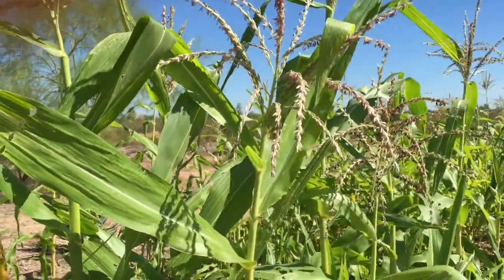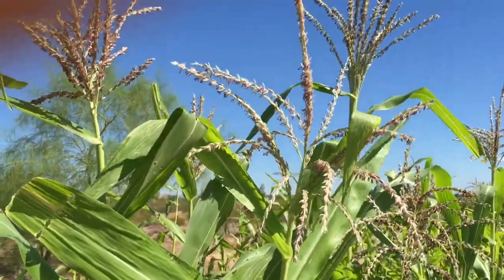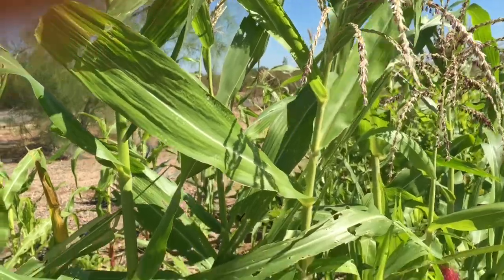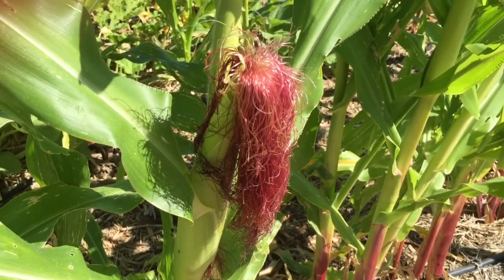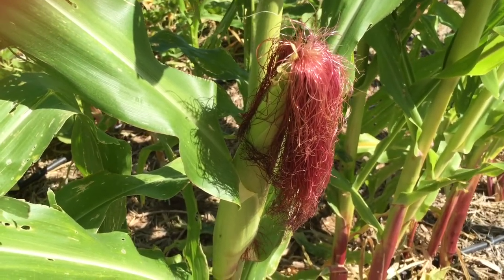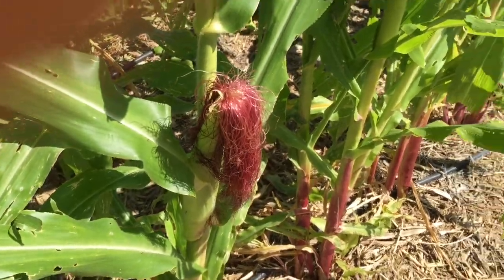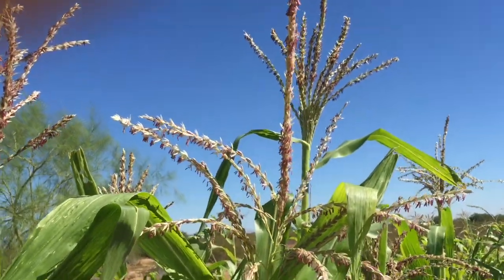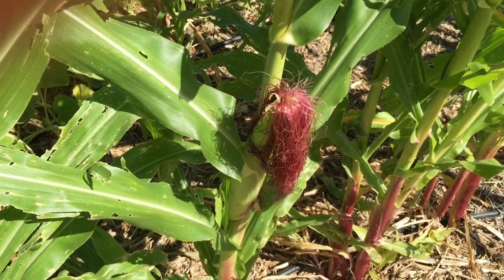How corn grows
In this video I'll be showing you how the heirloom variety called "gentleman corn" grows and is pollinated from tassel to silk